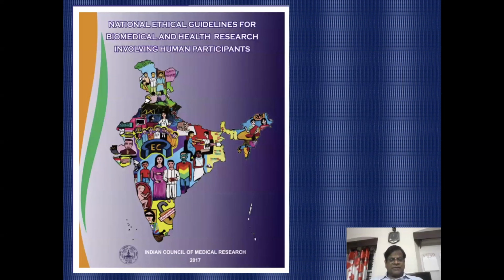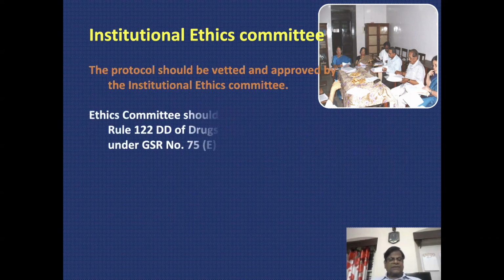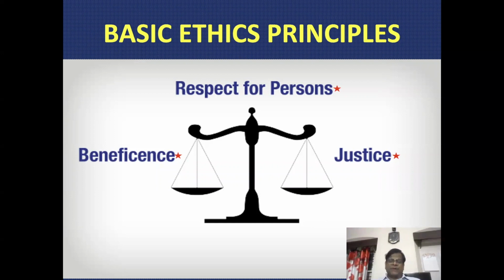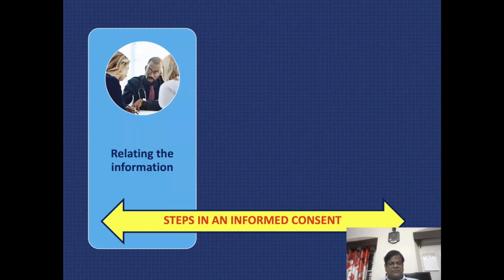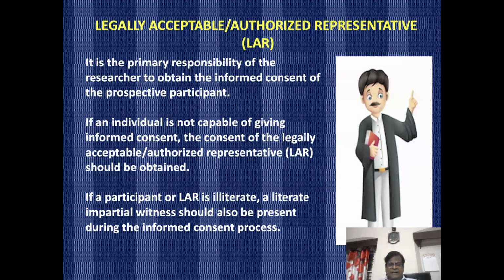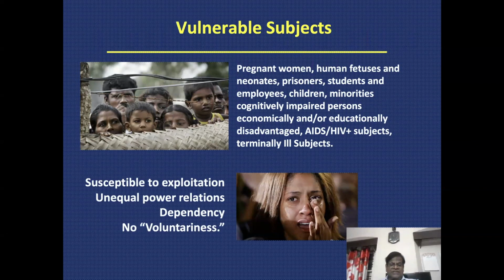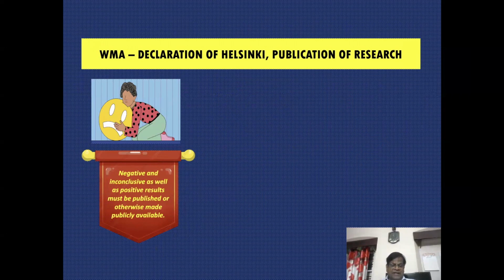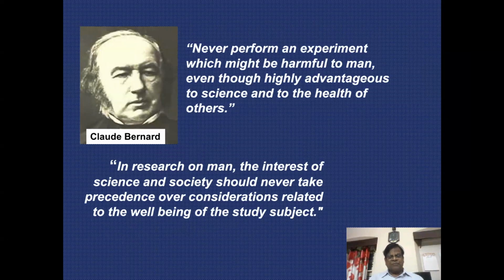Ethics in Medical Research by Prof M Narendranathan | ISG Kerala Chapter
Prof M Narendranathan MD.,DM.,MPH is the former professor and head, Dept of Gastroenterology at Medical College Thiruvananthapuram. He is a leading epidemiologist and passionate teacher